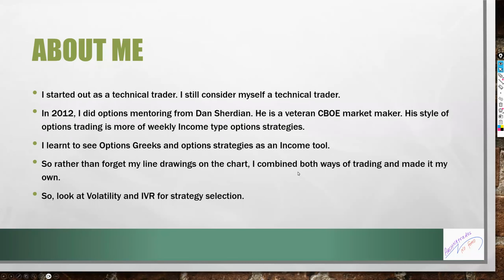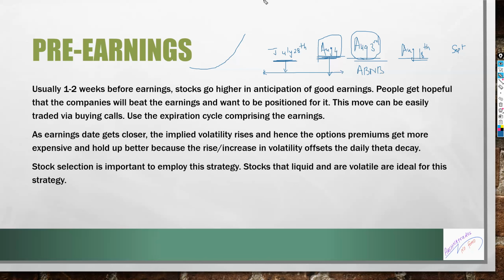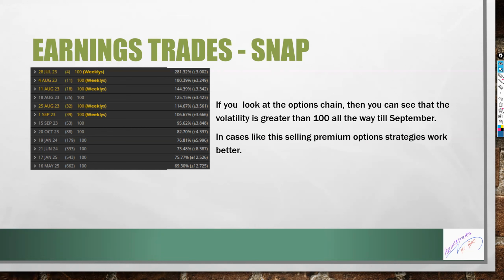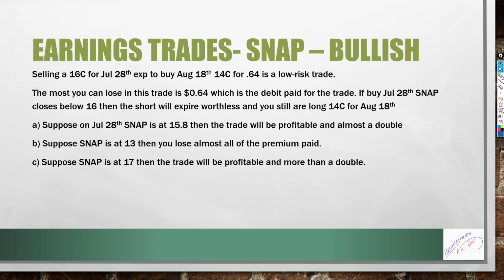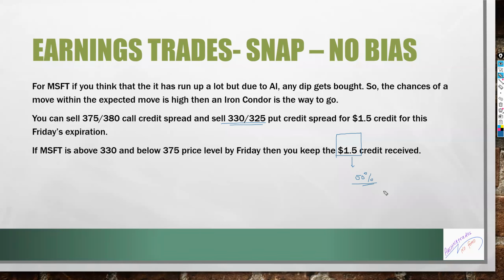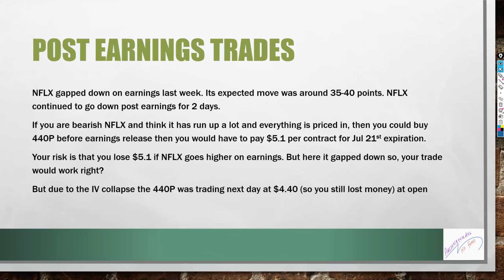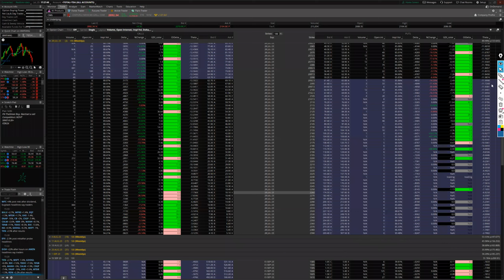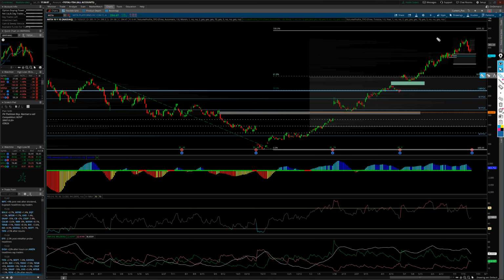⏰ Synergy Traders #46.09: Market Analysis with Archna Jagtiani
Title: ⏰ Synergy Traders #46.09: Market Analysis with Archna Jagtiani of ArchnaTrades.com

Recorded on Tuesday, July 25th, 2023 as part of the Synergy Traders #46: "Derivatives 2023 Conference, Futures and Options Trading" event, hosted by TradeOutLoud and TimingResearch.

Bonus...